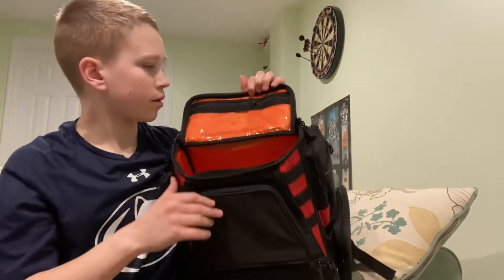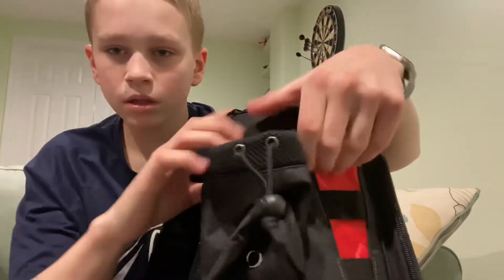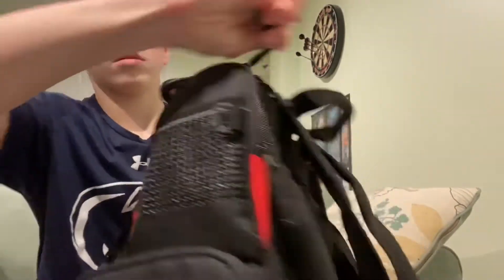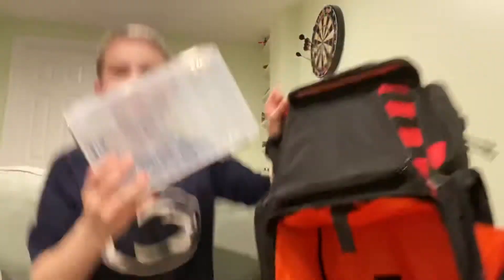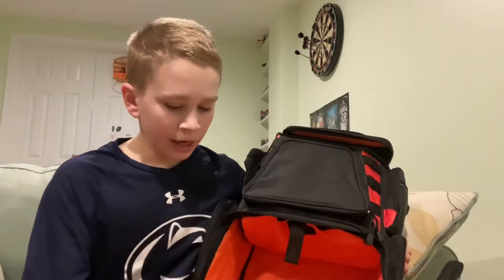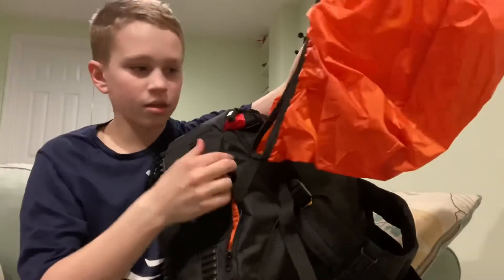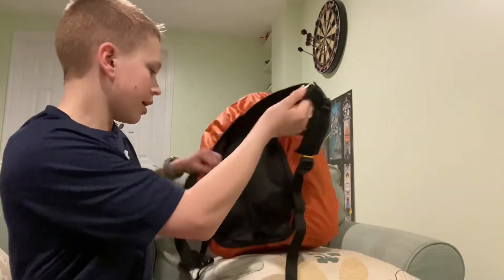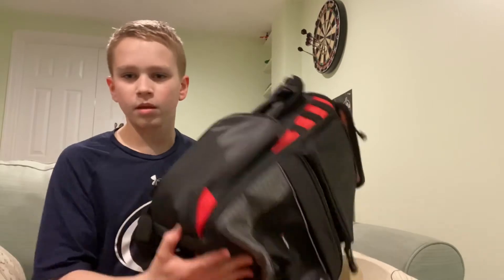Review Of The Piscifun Fishing Tackle Bag!